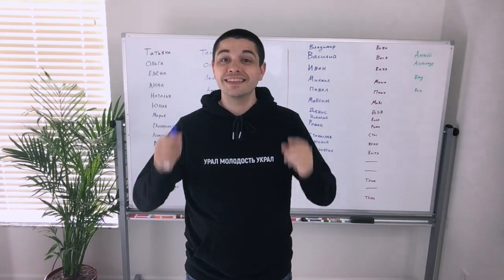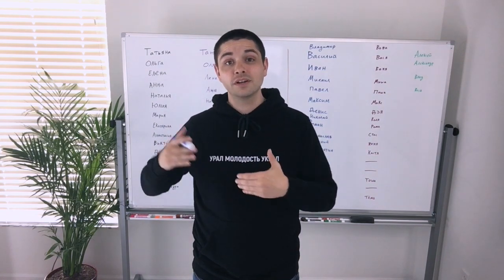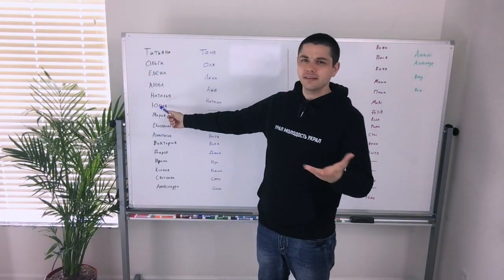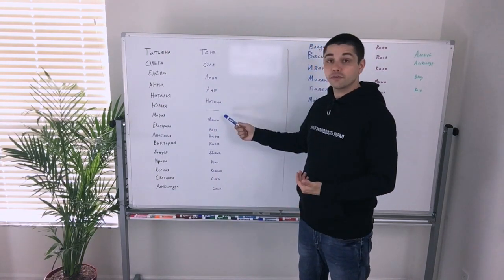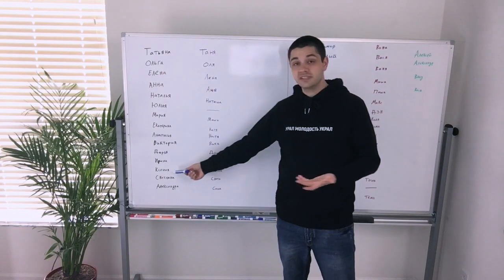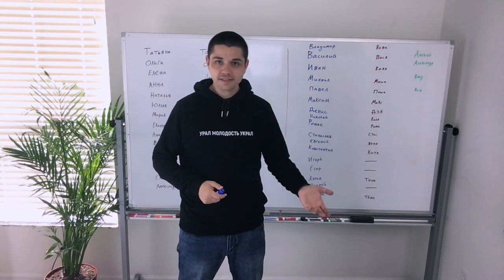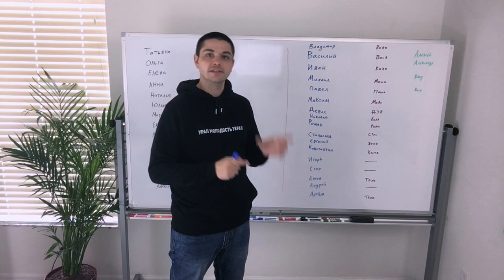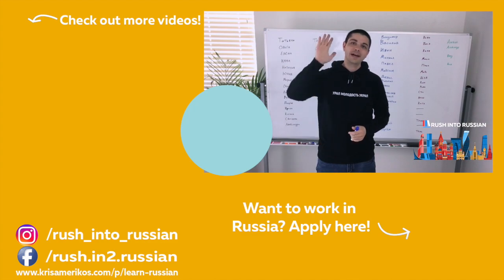Russian Names | How to Pronounce and Understand Russian Names | Russian Girls and Boys Names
This video is about names in Russian.

DOWNLOADS:
1. Russian Alphabet = Reading Rules Printouts, Exercises, and Audio
2. Prepositions "B"/"HA" = Printouts with Grammar, Listening, and Speaking Exercises + Answer Key